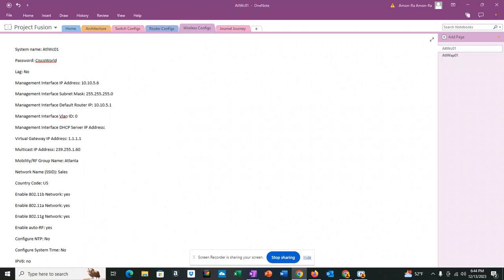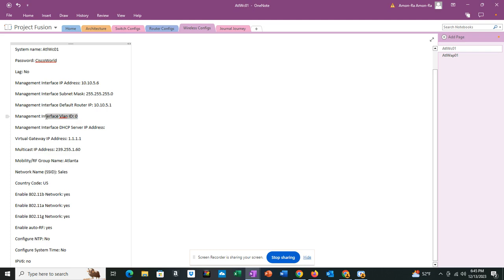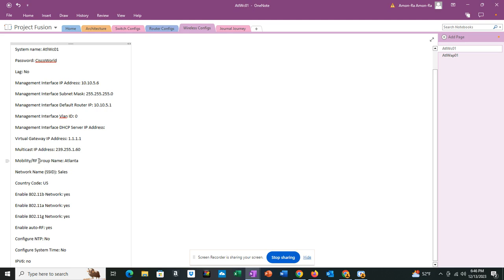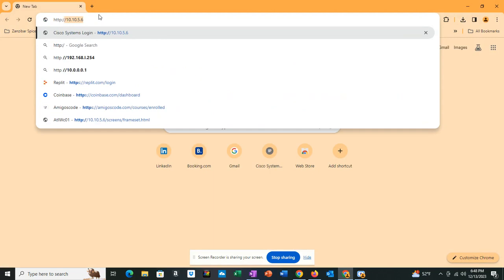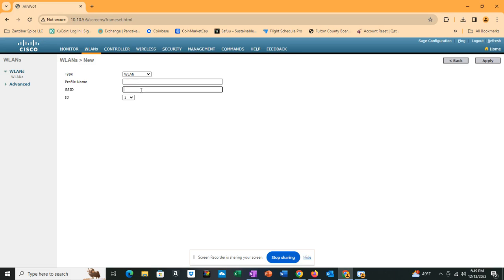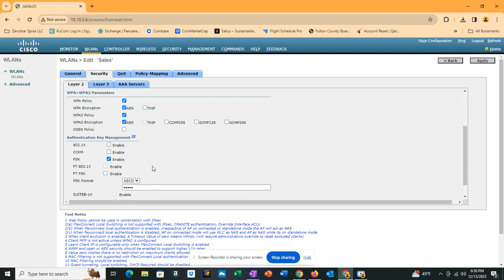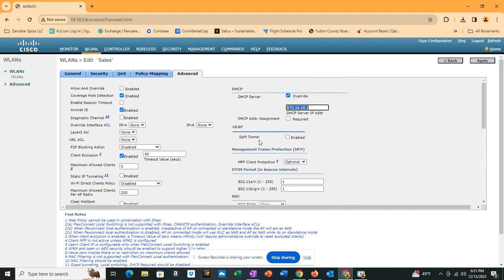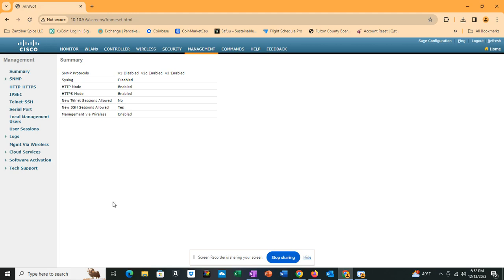Day 25 Wireless Controller Configuration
Wireless Controller Configuration